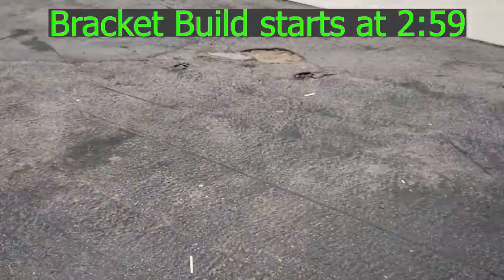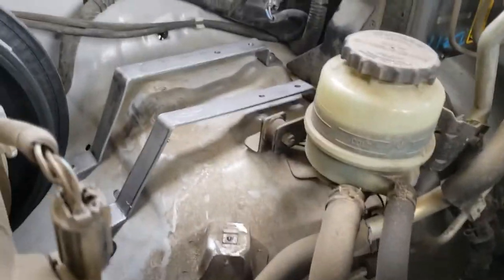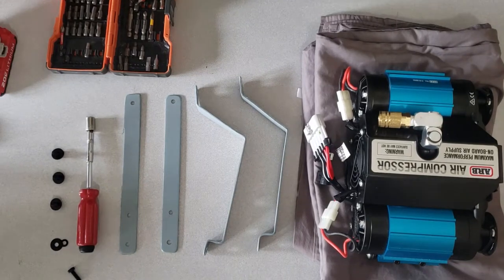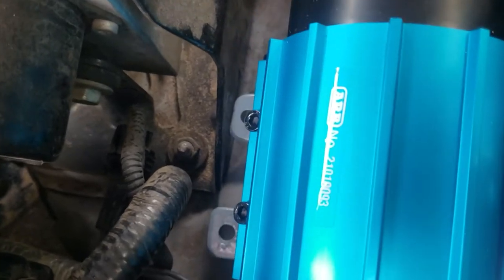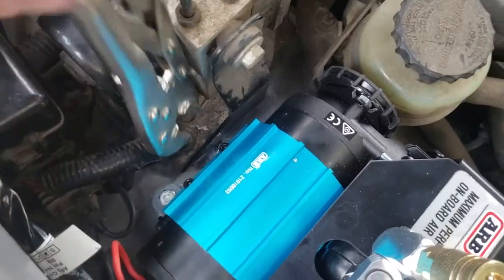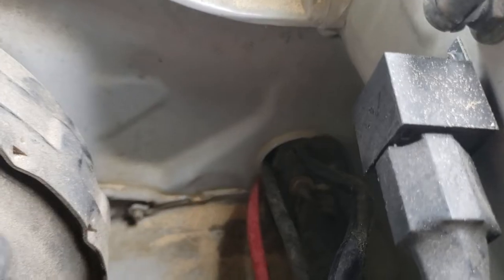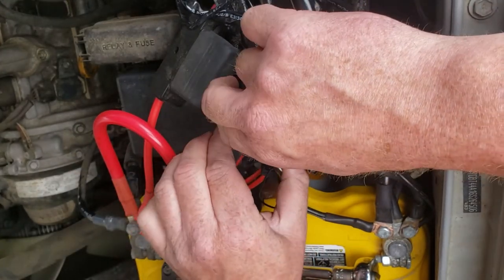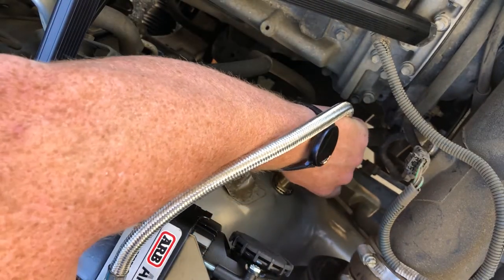Dirt Cheap DIY ARB Twin Compressor Bracket | 1st Gen SEQUOIA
Finally someone makes a one for us!

In this video I make a set of engine bay mounting brackets out of 1/8" flat bar stock for an ARB twin compressor and show how I install everything from beginning to end.
I didn't want to have to pop my hood to air up so I ran the main out through the passenger front fender well. I have had zero tire interference/clearance issues so far and I play hard.

I have a cold air intake and I'm not sure how this would work with the factory airbox. You may still get some useful ideas from the the video.

Update 2/2/22
This idea never really failed in that the compressor never became loose or technically overheated. It was however getting too hot under the hood in my opinion. Bear in mind I'm talking mid-summer California desert temps combined with the heat from the engine bay. I found a new solution which mounts the ARB in the rear of my vehicle. I am working on editing that video and will upload it soon.
I'm leaving this video up to help spark creativity and new ideas.

ARB Twin Compressor

If you choose to run your air through the fender well like I did you will need a few extra things. Here is what I used:

Viair 18" Stainless Steel Braided Leader Hose
Brass Bulkhead 1/4 Inch NPT
AstroAI ATG250 Digital Tire Inflator
90 Degree 1/4 Inch NPT Elbow
T Plus 2 Pipe Thread Sealant